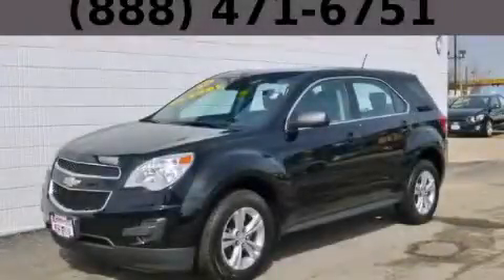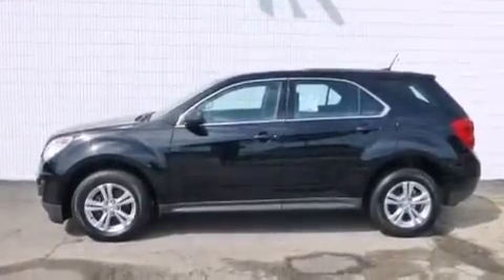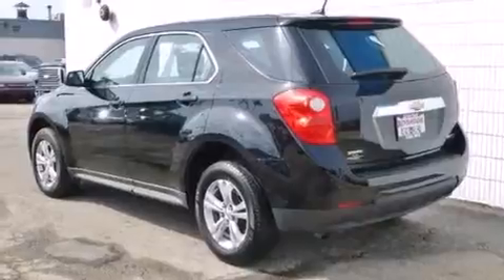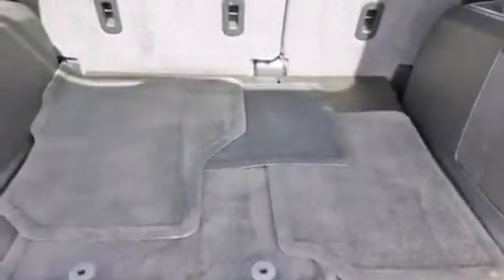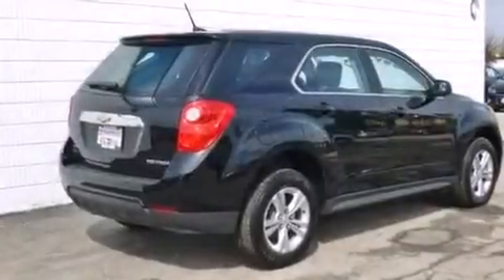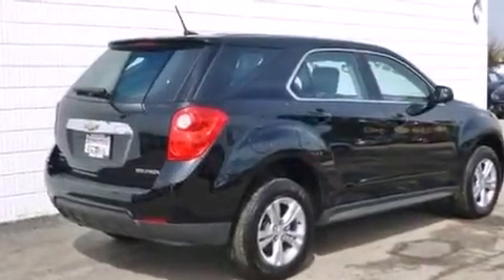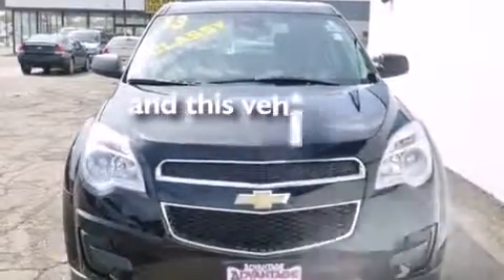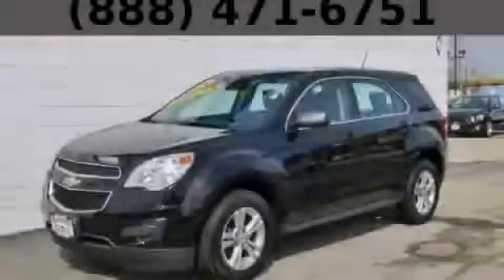2013 Chevrolet Equinox Bolingbrook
Year : 2013
 Make : Chevrolet
 Model : Equinox
 Engine : 2.4L DOHC 4-Cyl SIDI Spark Ignition DI Engine
 Trans . : Automatic
 Exterior : Black
 Miles : 29,874

 115 W South Frontage Rd.

 2013 Chevrolet Equinox  Bolingbrook IL